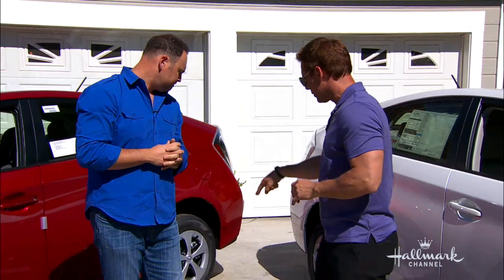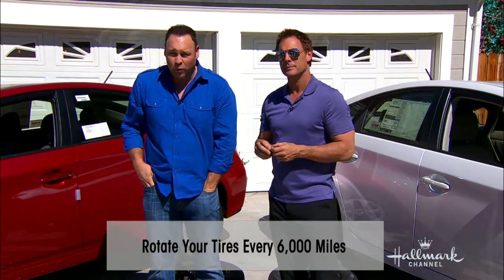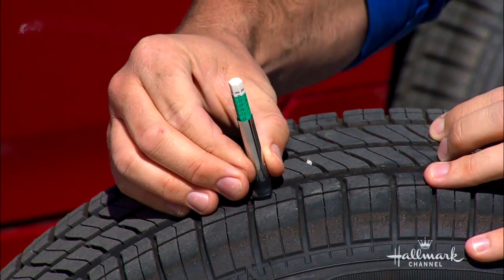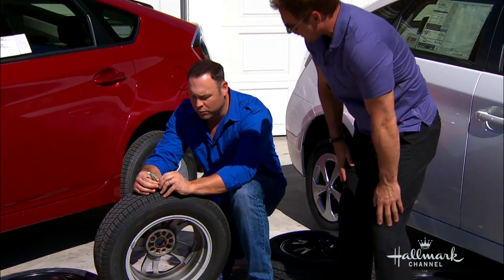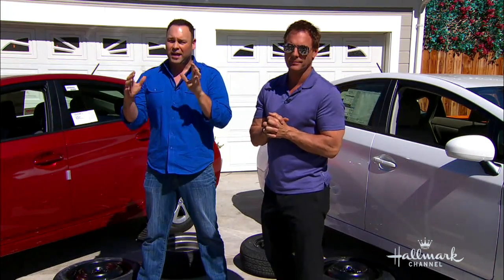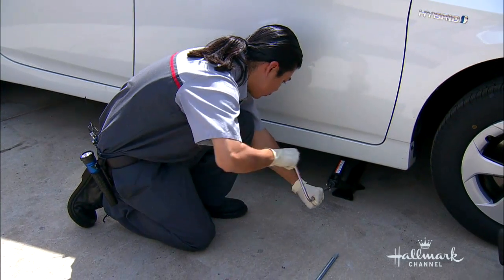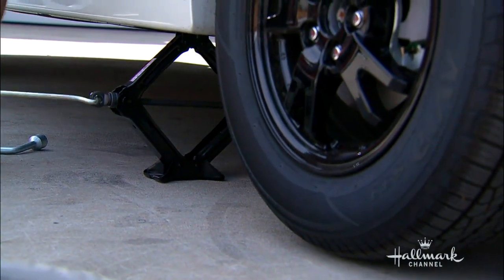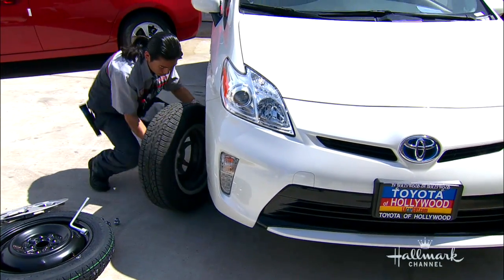Home & Family - How to Change a Tire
'American Idol' alum Matt Rogers teaches one of life's most important lessons, how to change a tire! Never be stranded on the side of the road again as Matt, along with Toyota of Hollywood technician Christopher Alvarado, demonstrates how to safely remove an old tire and conduct regular tire maintenance